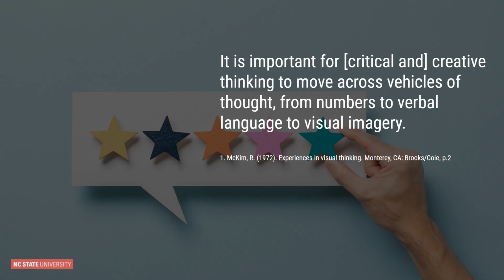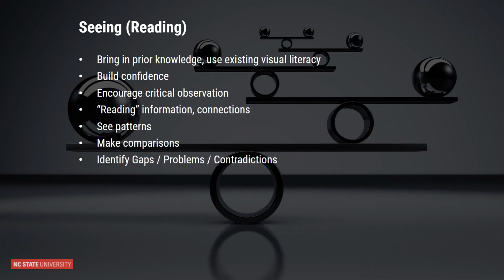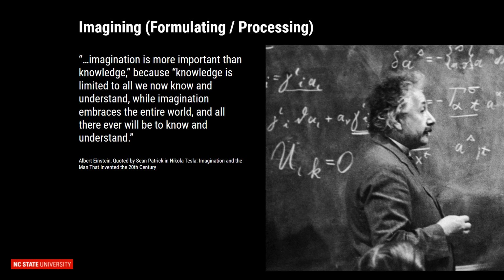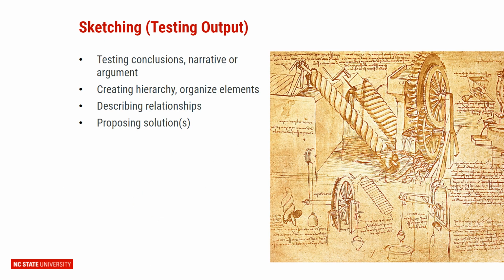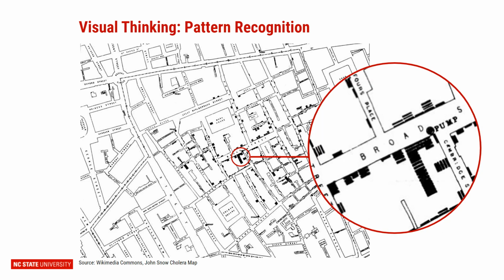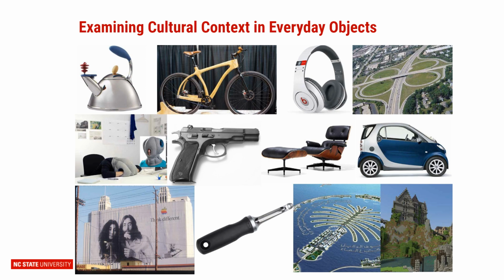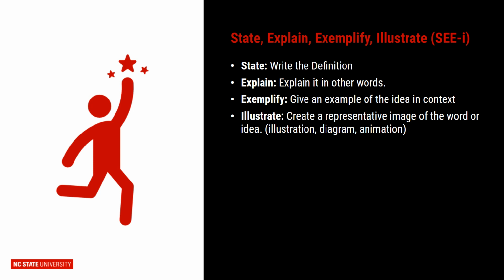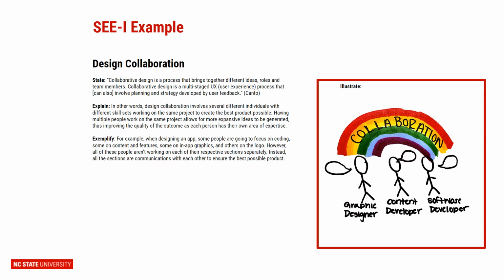07 Multi-modal and Visual Thinking: NC State TH!NK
This module argues for the importance of multi-modal thinking in the critical and creative thinking process. It provides specific examples of assignments and activities used by faculty across disciplines to help you to begin to think about how you might include multi-modal thinking in your course. This is module 7 of 16 of the series intended to support faculty in cultivating their students’ critical and creative thinking skills.

This content was created for the NC State TH!NK Program. Contributors to this content include T. Allen, A. Auten, S. Carson, M. Davis, and S. Queen. Lecture by T. Allen.